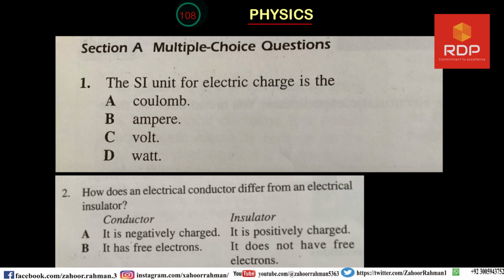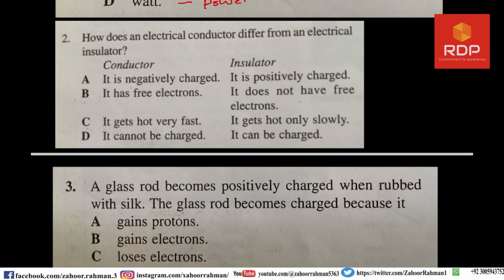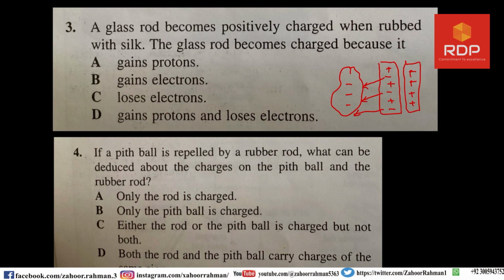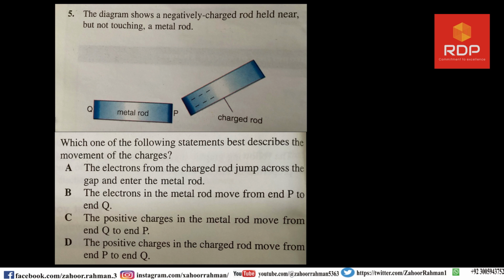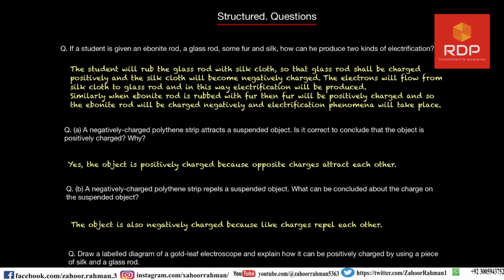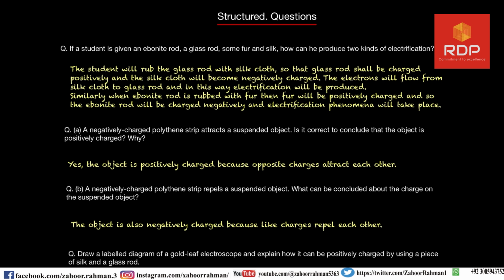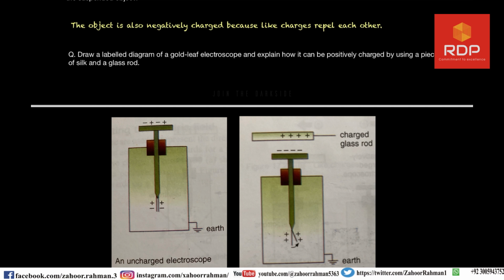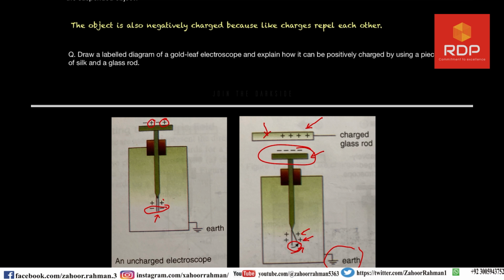Exercise On Electrostatics | Electroscopes | Physics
Let's test our knowledge of electrostatics. We will do this in two parts - first with multiple choice questions, and second with structured questions. The questions will mainly focus on electroscopes and electrification. For instance, we will learn how to charge an electric rod by rubbing it with fur or silk clothes. We will also discover how to charge an electroscope positively. All the answers will be provided in this lecture.